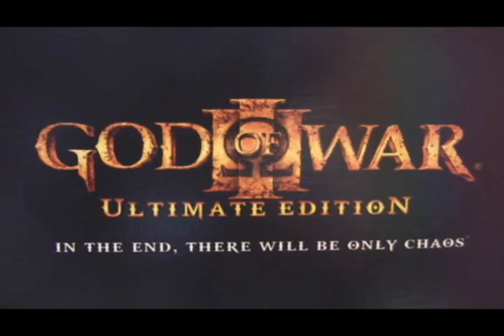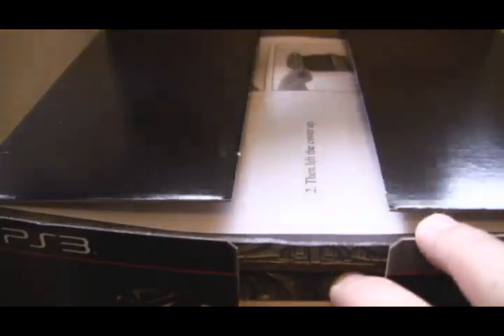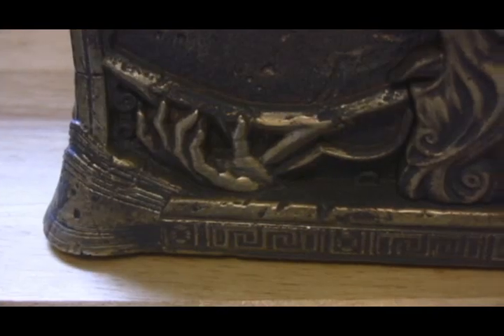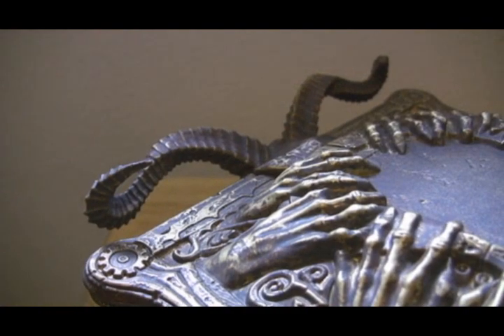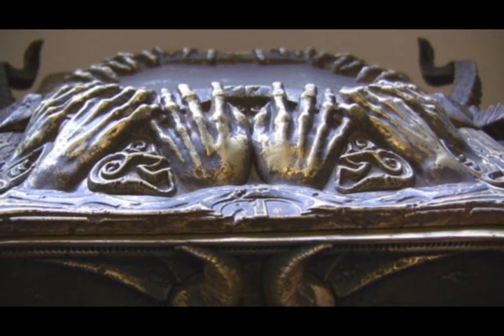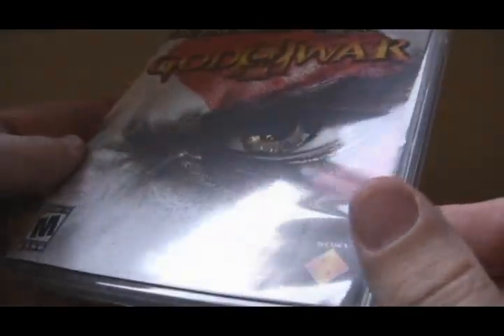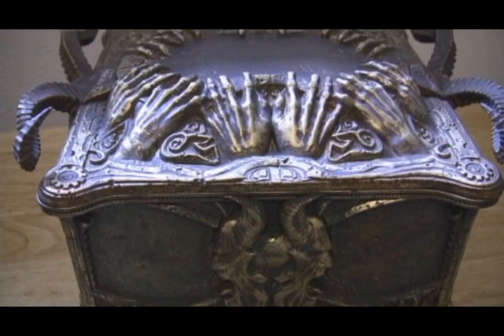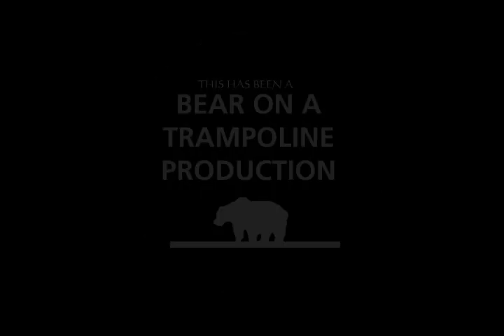KILL SCREEN | PS3 : GOD OF WAR III ULTIMATE EDITION UNBOXING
David opens the PS3 : GOD OF WAR III ULTIMATE EDITION box.